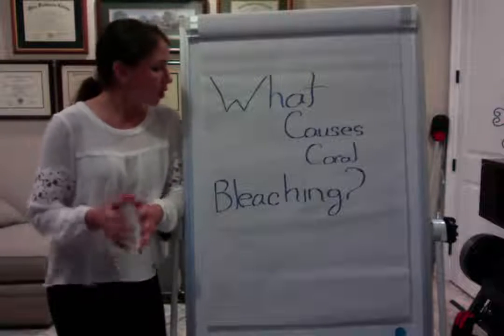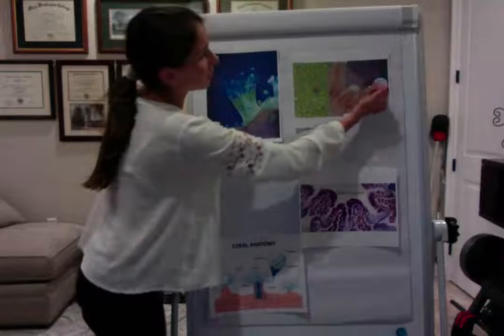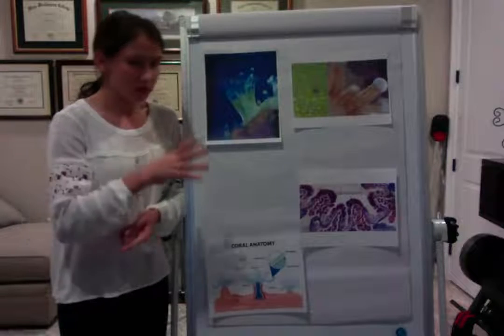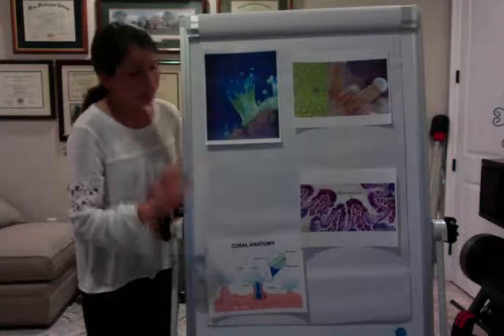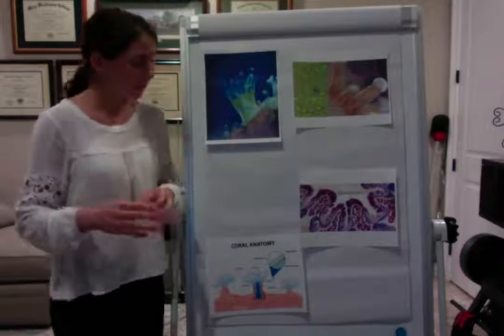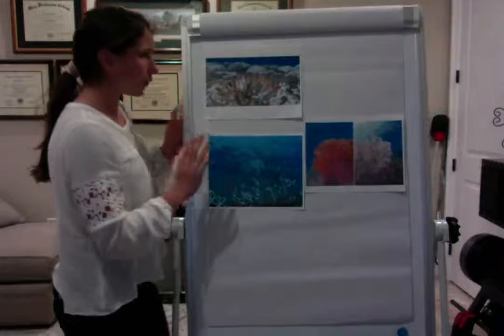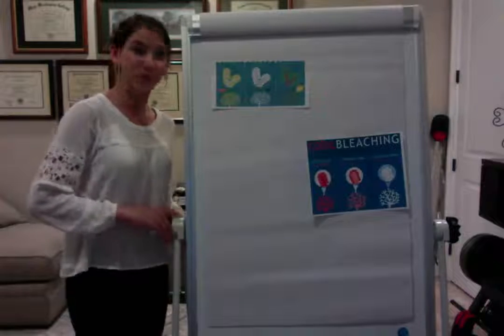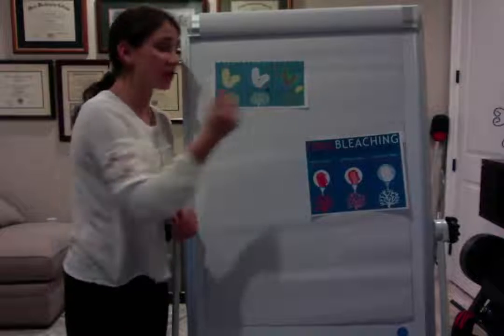Coral Bleaching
Curious about coral bleaching? Watch this minute video by Marine Zoology student, Maren. She'll teach you everything you ever needed to know! Future NLH teaching in the making. 🙂 For more information on this class, go